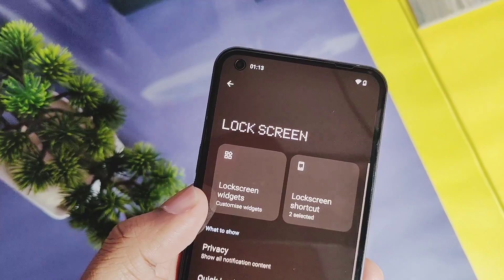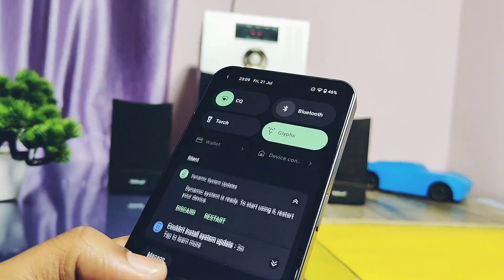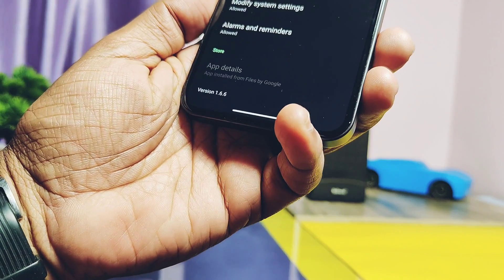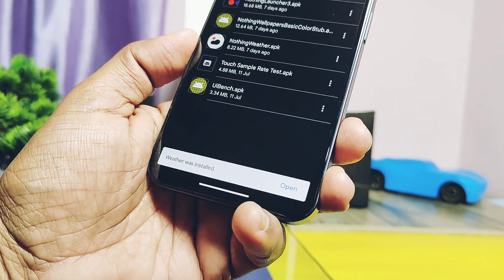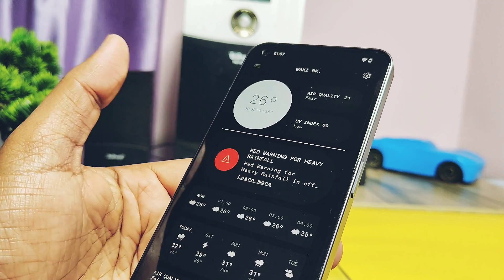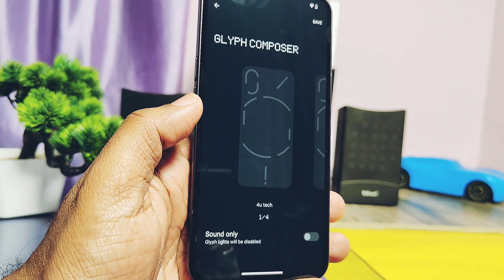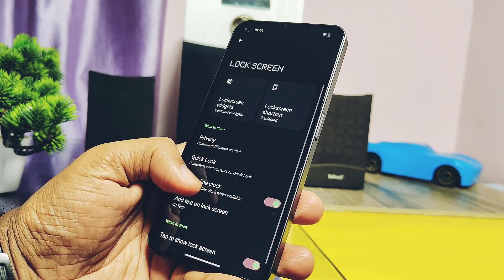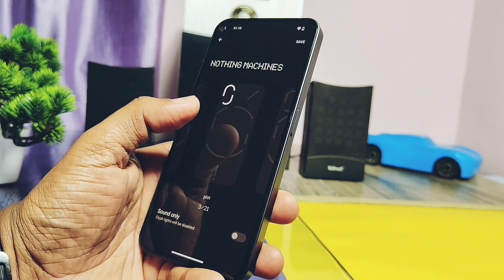nothing os 2.0 all features for nothing phone 1: The mod transform your phone in nothing phone 2!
Hey what's up guys welcome back your watching 4U Tech
today we brought the new root method which will bring nothing os 2.0 complete new user interface of settings, new lockscreen widgets and features
New wallpapers, new clock widgets,
new experimental nothing os features like new glyph progress bar, volume indicator
and all others apps like glyph ringtone. composer, launcher, weather apps which we already seen in last video for nothing phone 1.

Timeline:
00:00 Intro and very important notifications
01:39 requirements and preparation (must watch)
03:22 flashing of mod and confirmation
04:16 new clock widget and wallpapers of nothing os 2.0
04:47 new ui changes for brightness slider and volume control panel
05:01 new nothing phone 2 setting panel
05:41 new lockscreen widgets and features(must watch)
06:22 nothing phone 2 glyph exclusive features (must watch)
07:23 major issues of mod
(Must watch)
08:50 final verdict